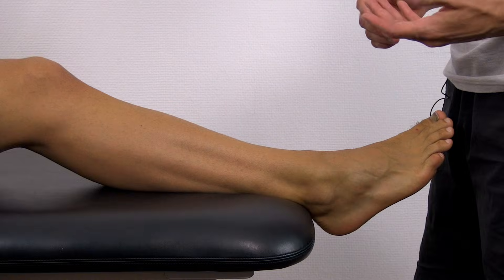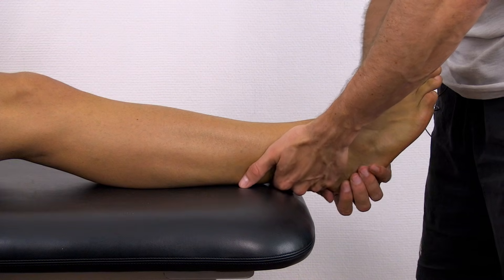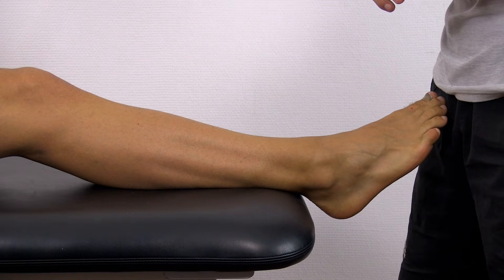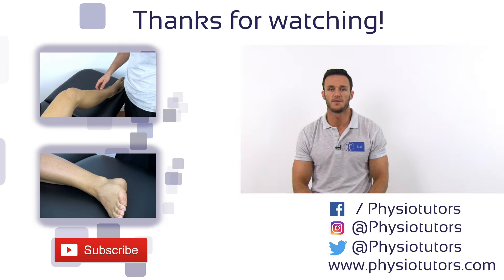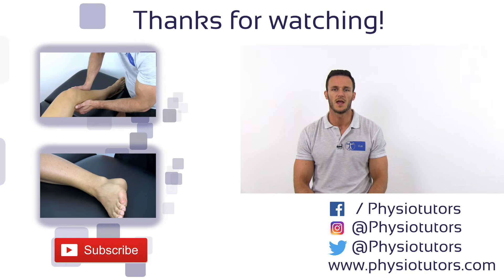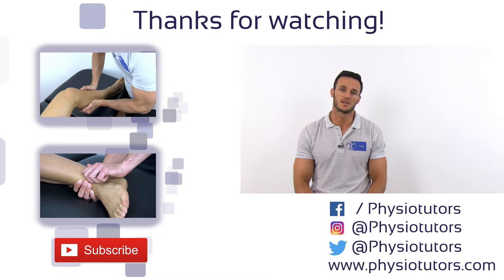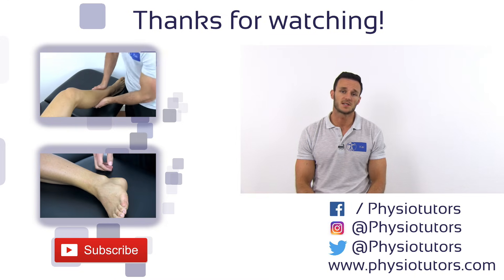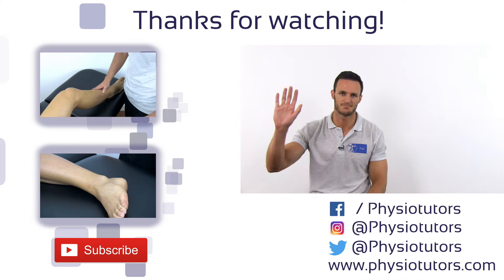The Cotton Test | Syndesmosis Injury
The content is intended as educational content for health care professionals and students. If you are a patient, seek care of a health care professional. The Cotton Test assists you in identifying injury of the syndesmosis after a lateral ankle sprain.